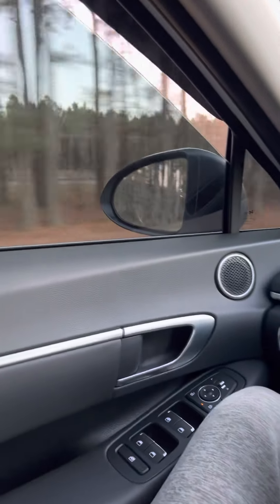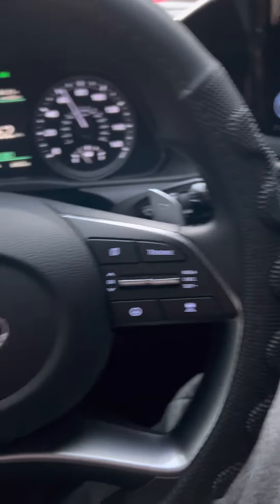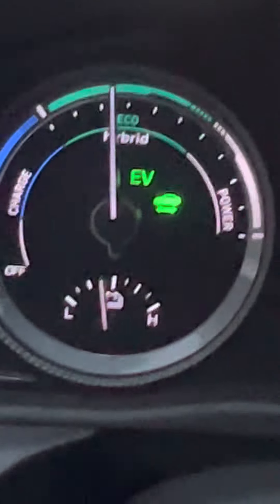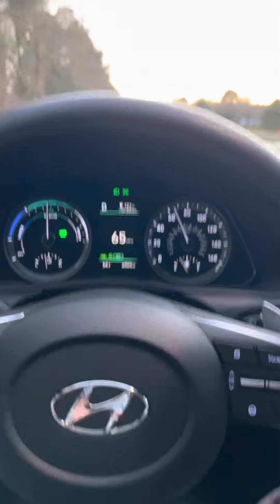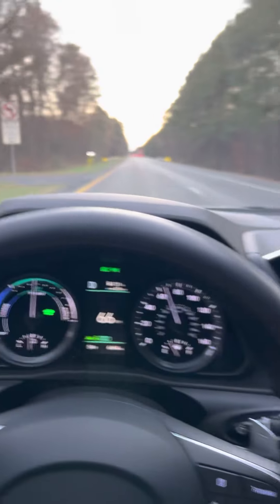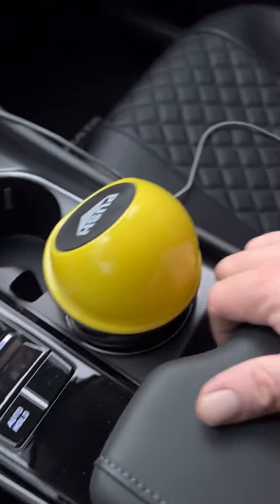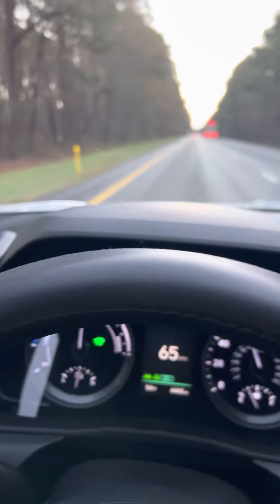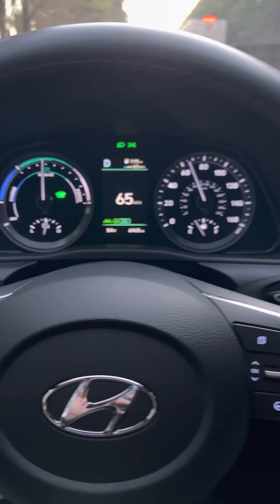2022 Hyundai Sonata Hybrid drives ITSELF!! Let’s get MOTIVATED!